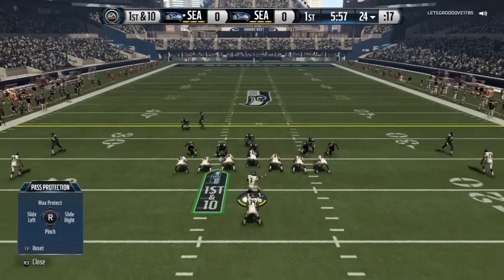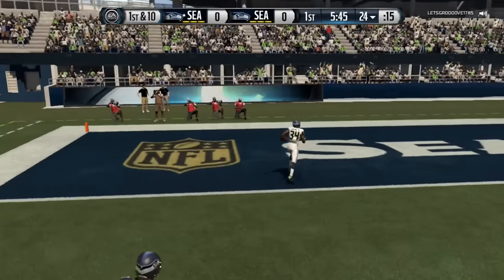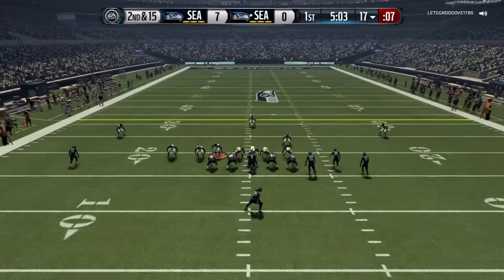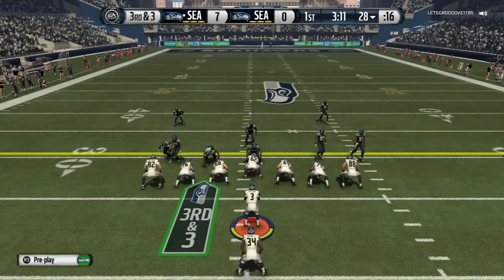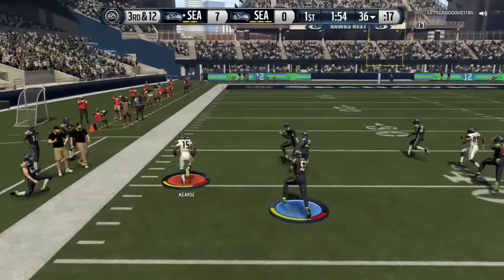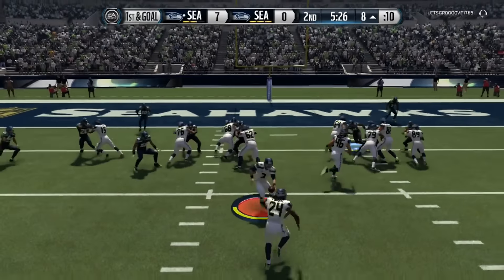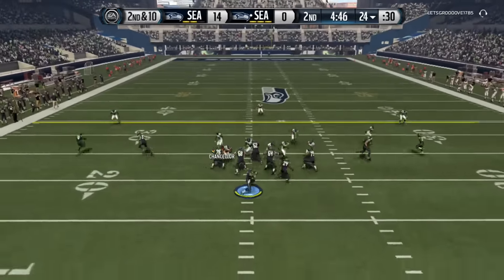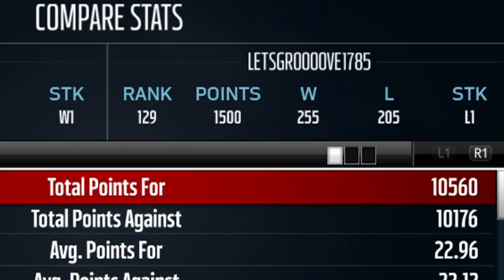Unstoppable A Gap blitz | Fastest Blitz on Defense | Madden 16